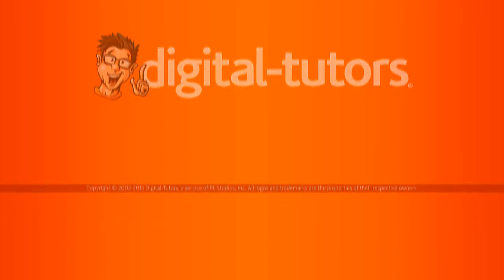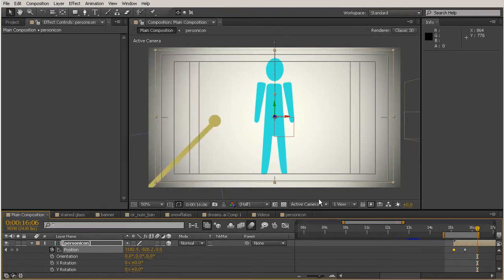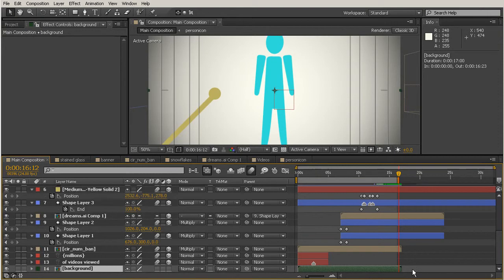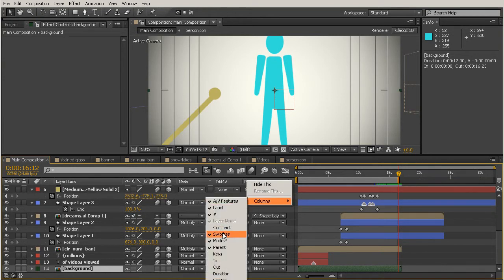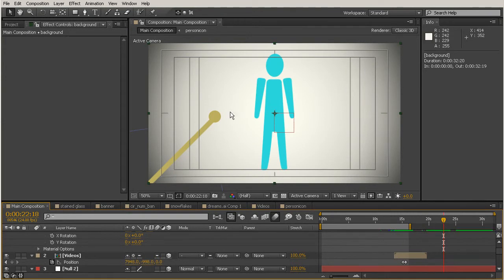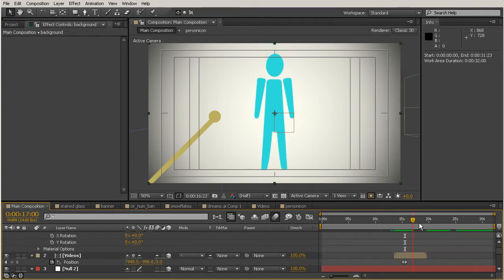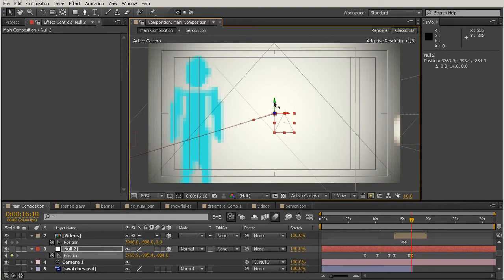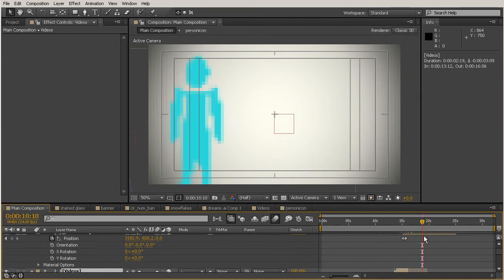34 Adding length to our compositions duration